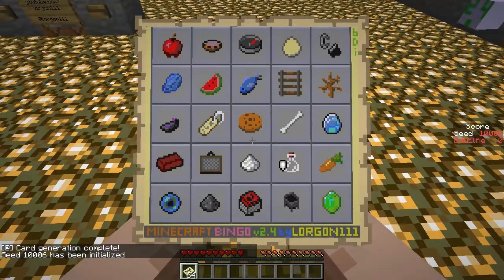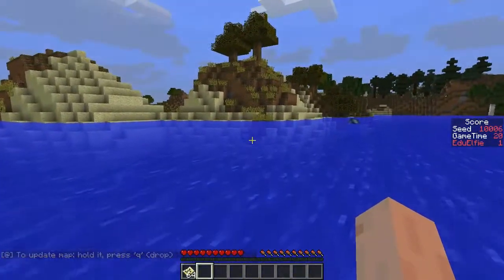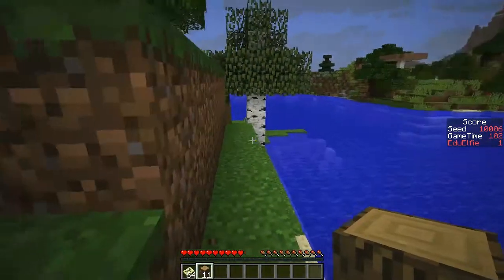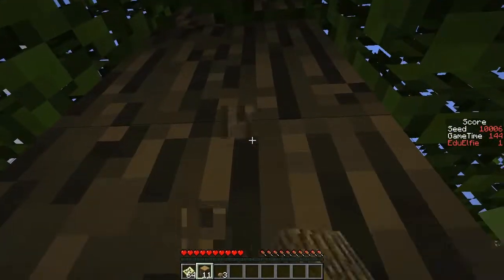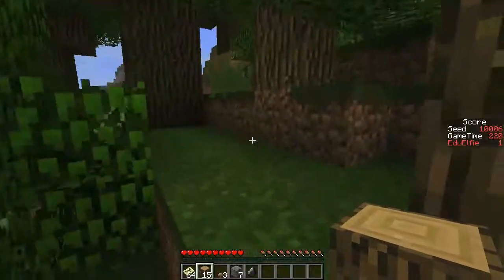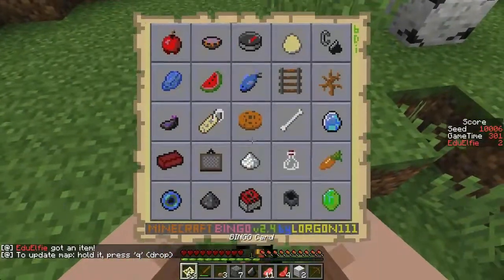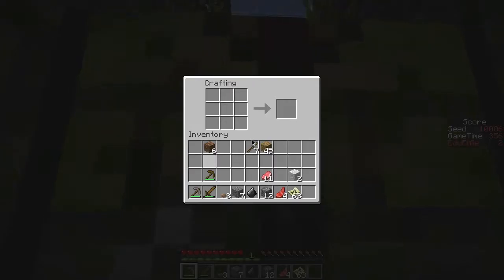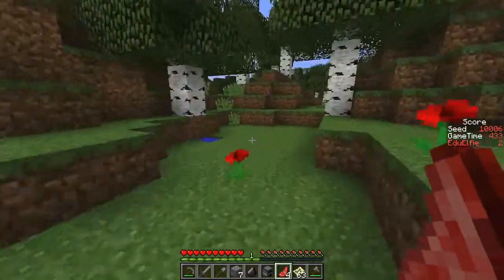Minecraft Bingo Seed Challenge 10006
My next attempt at Minecraft BINGO seed challenge. This is the first seed for the week beginning 3rd October, 10006.